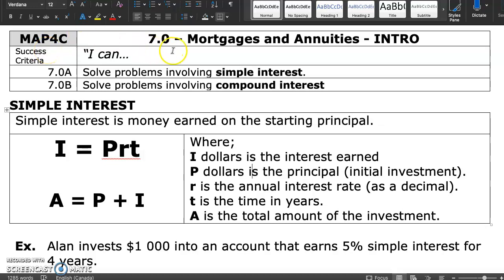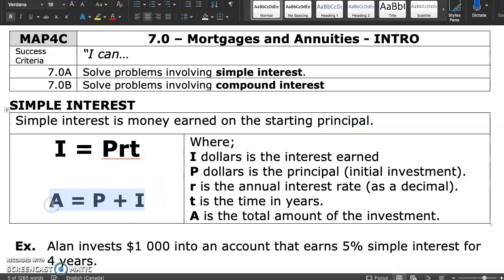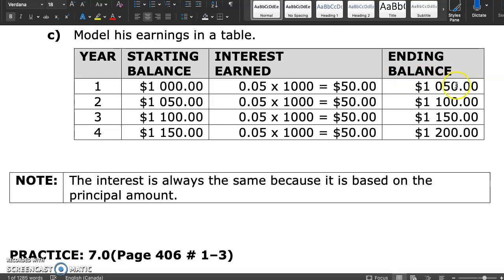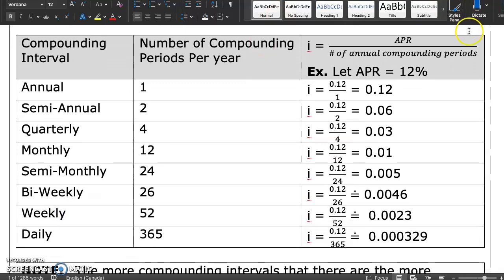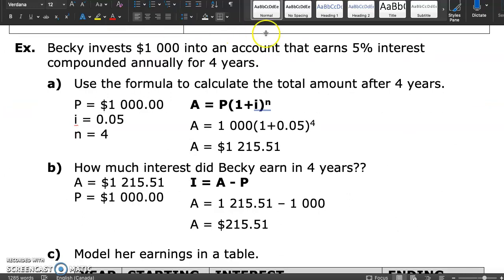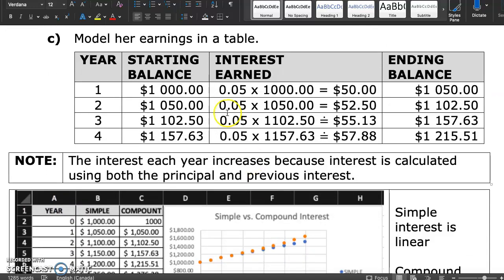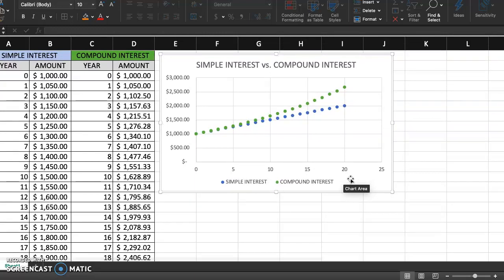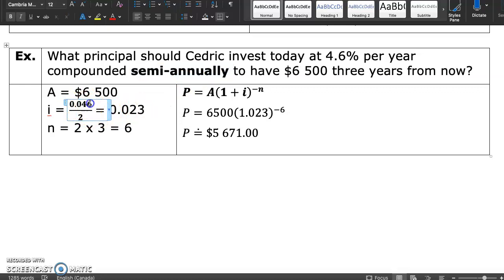MAP4C - 7.0 - Mortgages and Annuities - INTRO - VIDEO